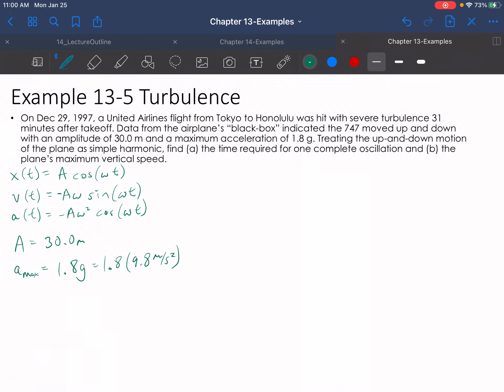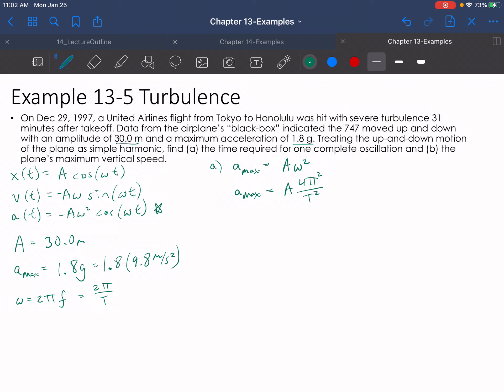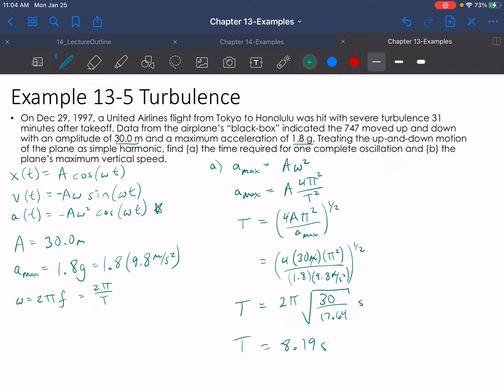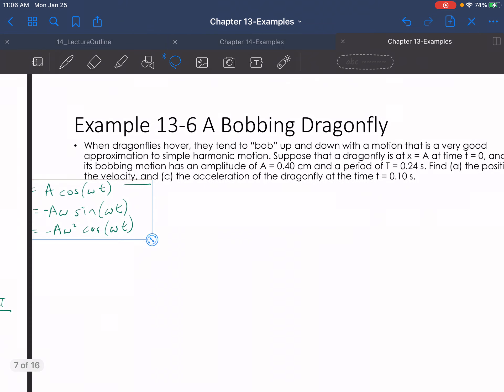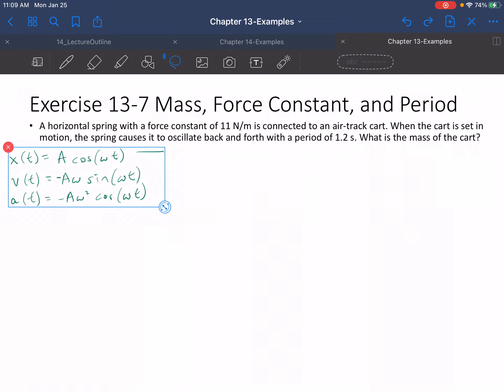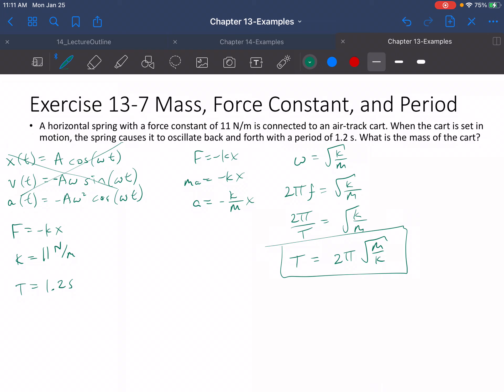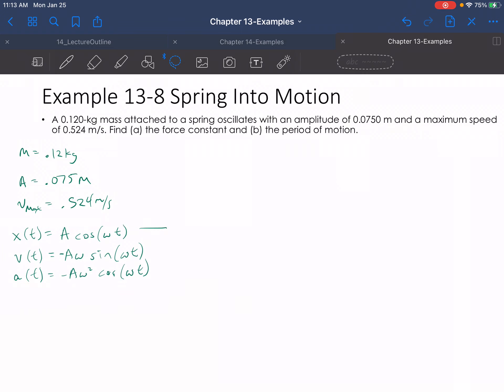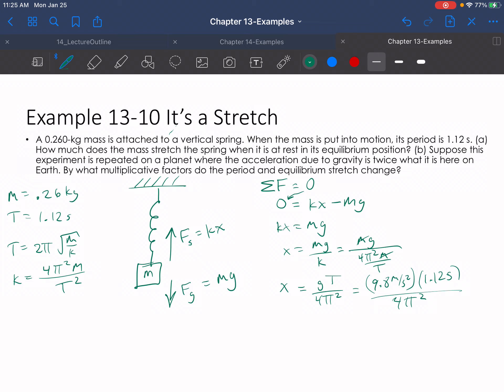Examples 13.5 to 13.10